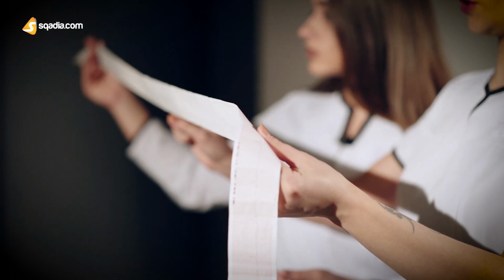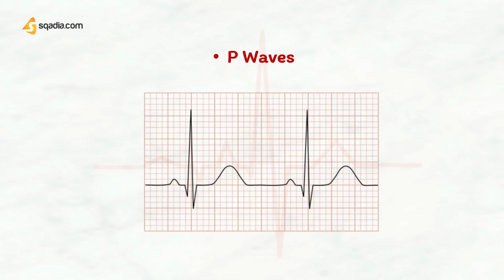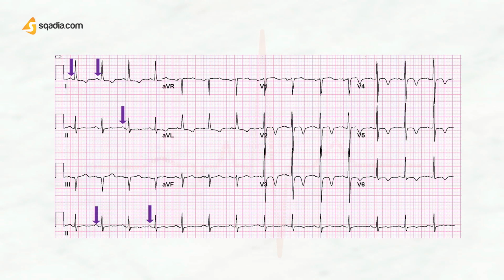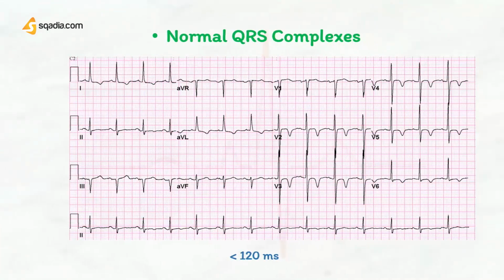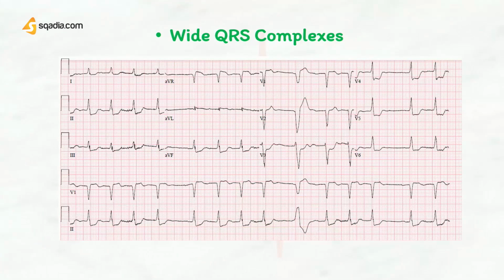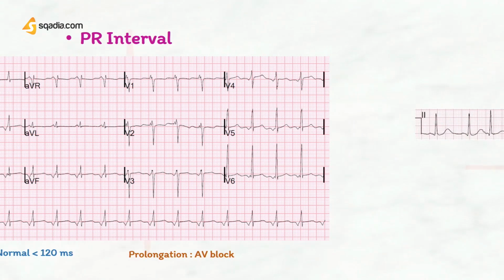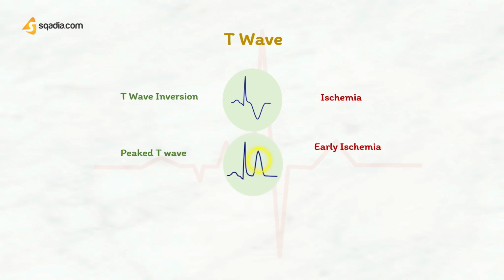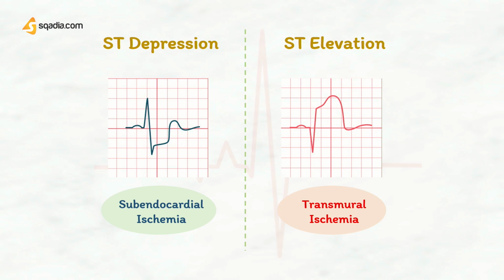ECG Interpretations | Introduction | STEMI and NSTEMI | Cardiology